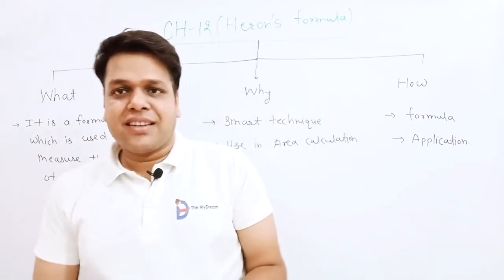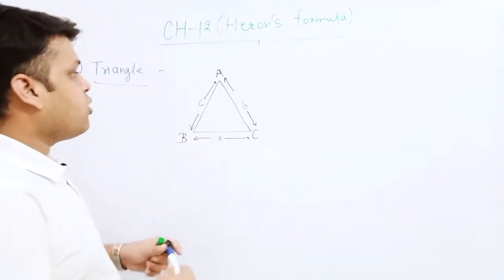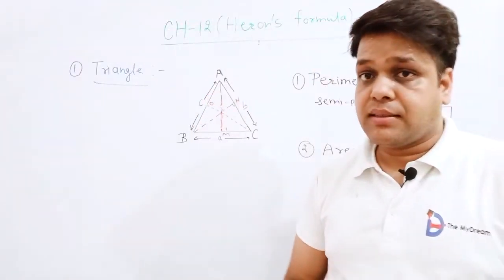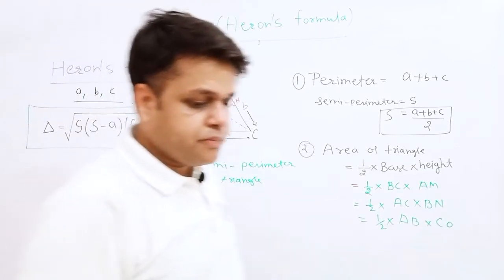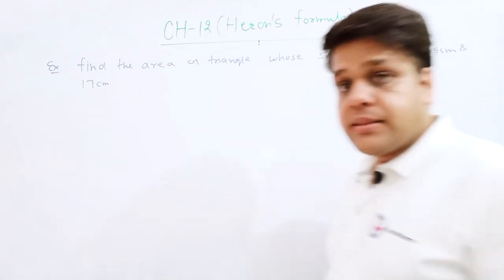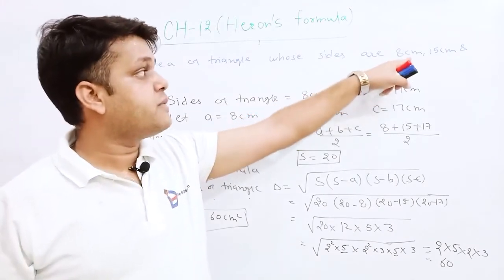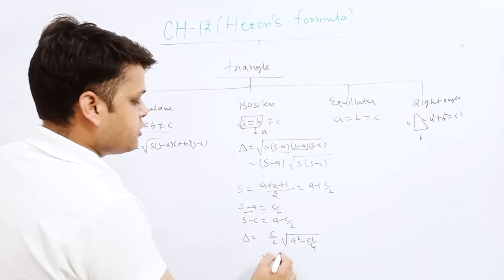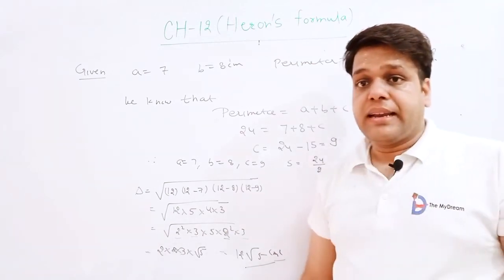Math's | Class 9th | Heron's Formula | What, Why & How !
Explanation of Heron's Formula in the Reference of What, Why & How concept.